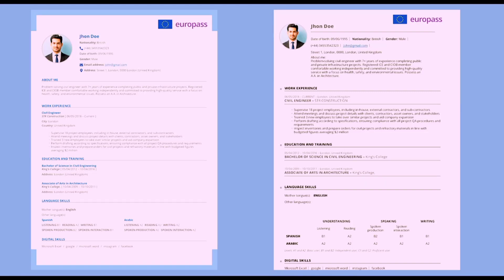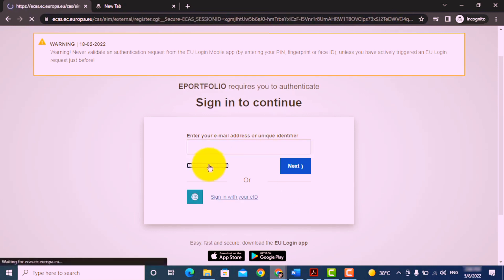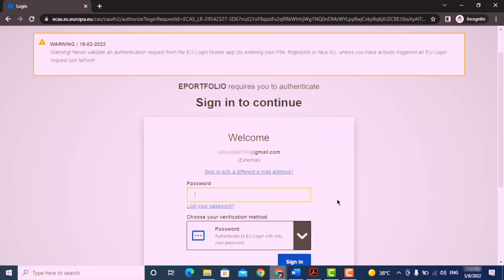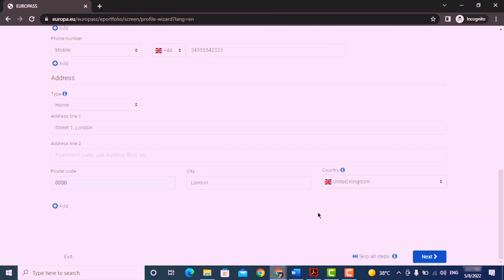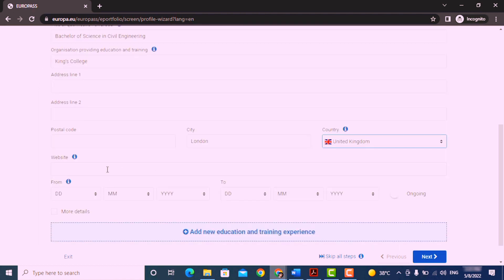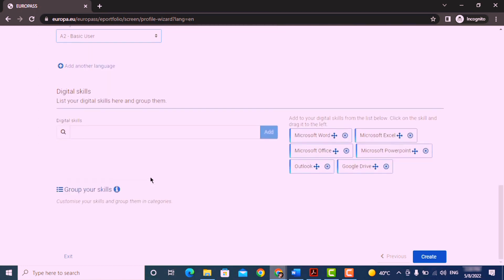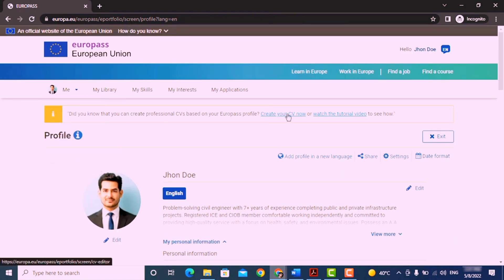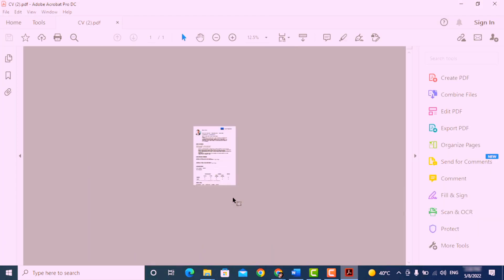Create Free Best CV for Europe | Europass CV for Europe jobs | Europass CV Formats siddiquiyoutuber